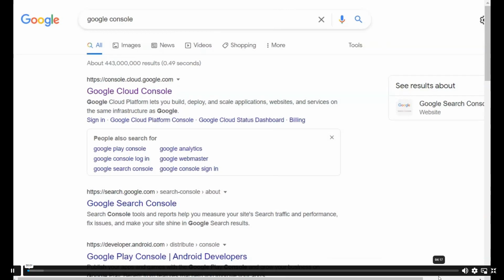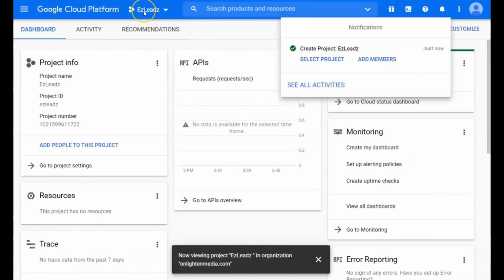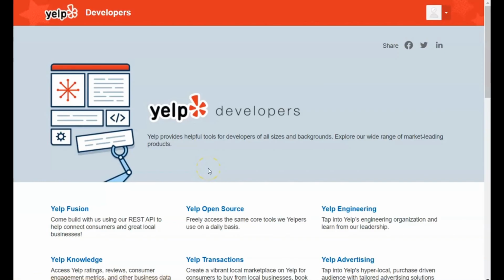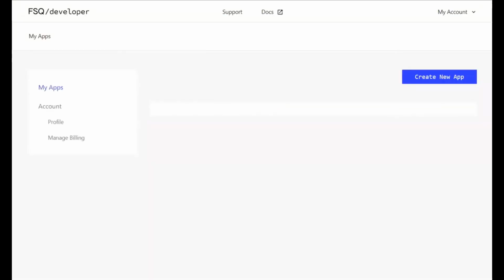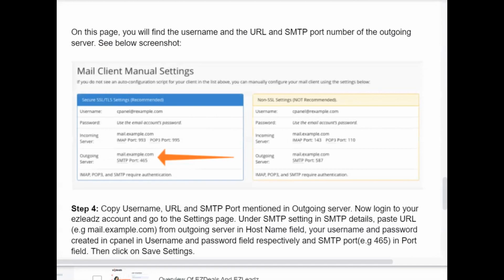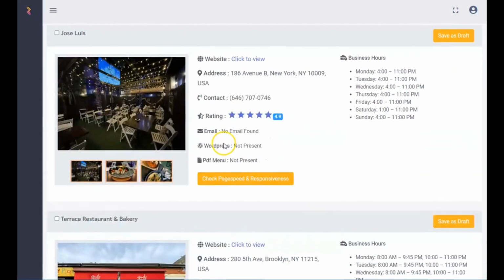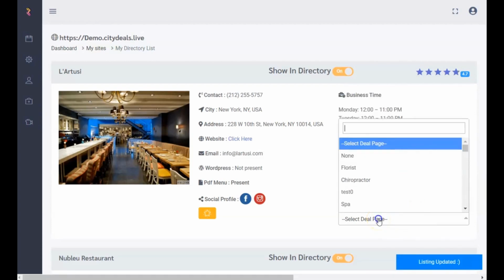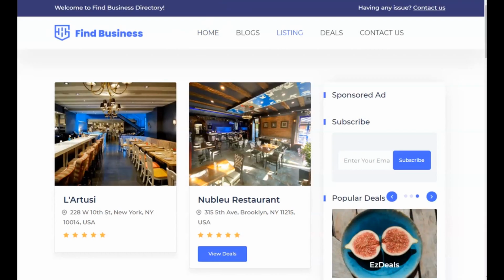EZDeals video 5